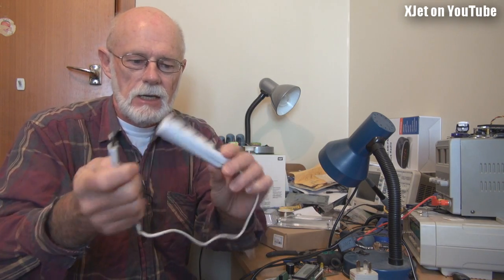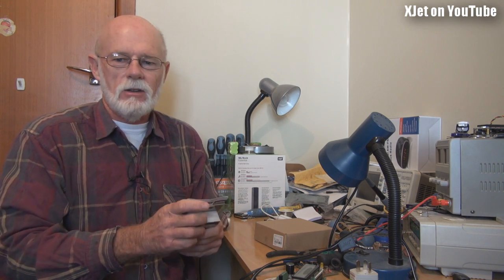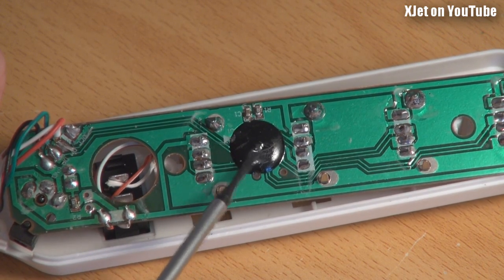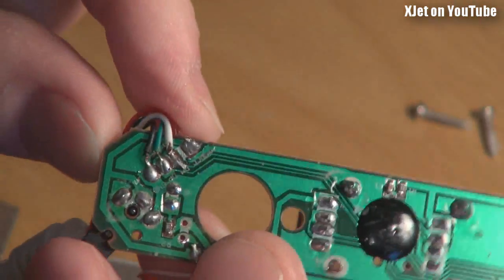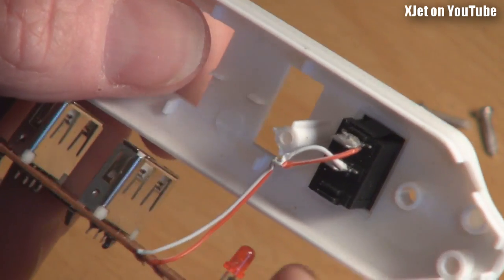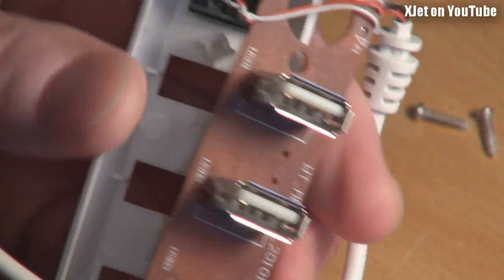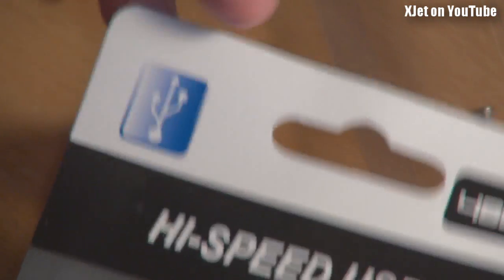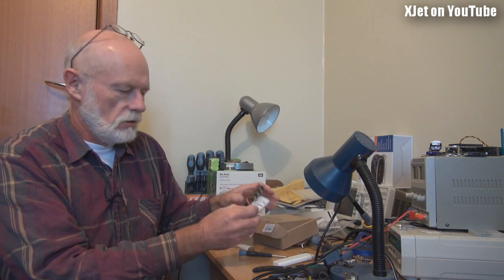A really bad bit of Chinese electronics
Not a video on my usual subjects this time...

This 4 port USB hub has to be the worst bit of electronics I've ever seen come out of China.

China has revolutionized the electronics industry by delivering useful products to the world at previously unbelievably low prices but at the bottom of the market, some of the stuff they ship is absolute crap.

Here's a perfect example of what I'm talking about.

On the outside it looks very nice, with crisp, injection-moulded plastic and a nice set of specifications.

Take the lid off however, and you begin to see how they managed to manufacture it down to the $6 price.

Soldering was awful -- stale, lead-free solder that had likely been used in conjunction with a rusty nail, heated over an open fire, I suspect.

A screw that sliced through two of the wires, producing a short-circuit and only the absolute minimum of solder used to attach the USB sockets to the PCB.

It's no wonder this thing never worked and obvious that there was absolutely zero checking done prior to boxing up and shipping.

Maybe you've encountered worse quality -- if so, take a video and post it as a reply to this one.